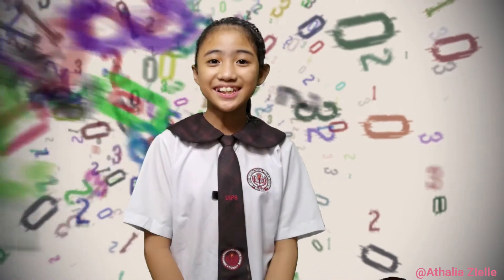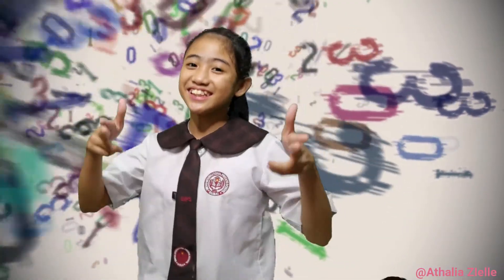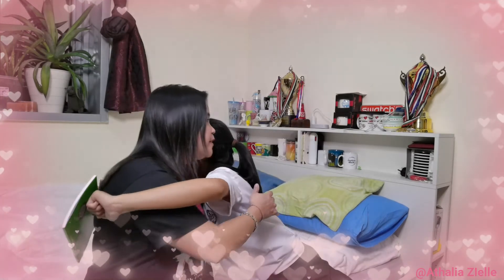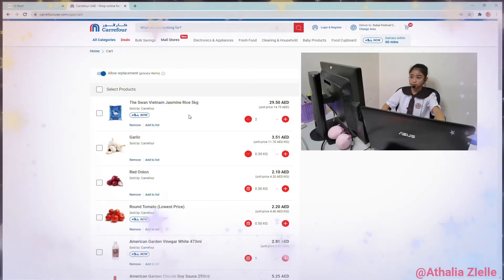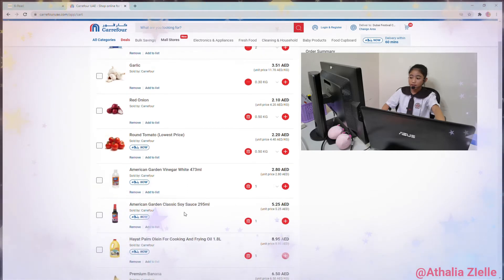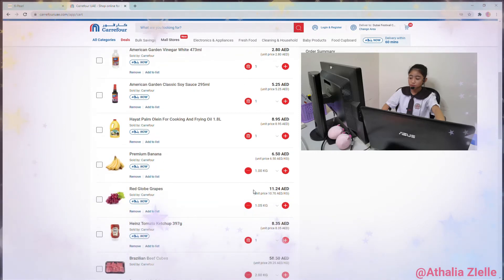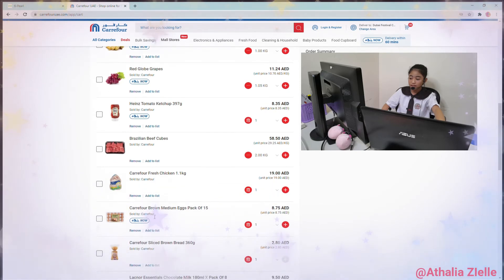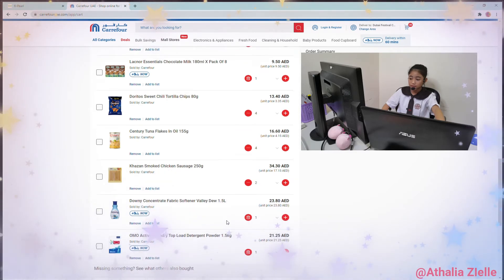My performance task in math subject about Budgetting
The application and importance of decimals in Budgetting.